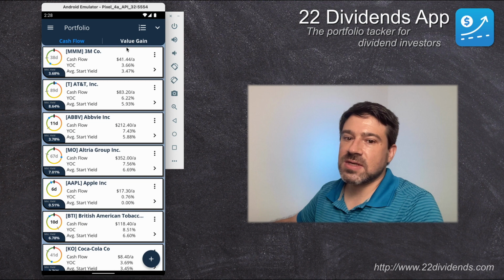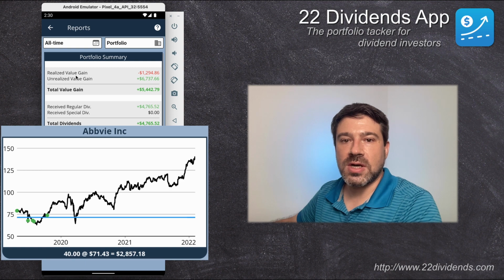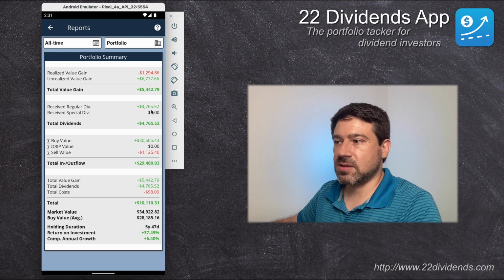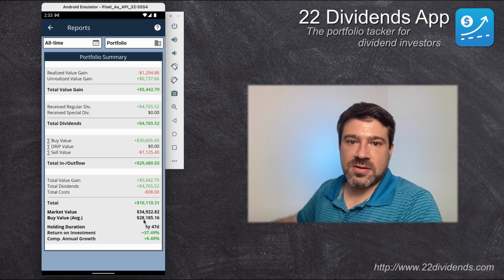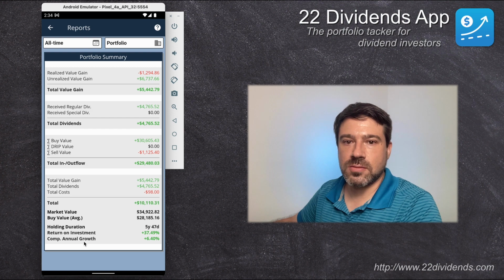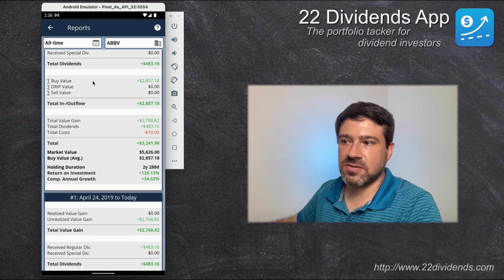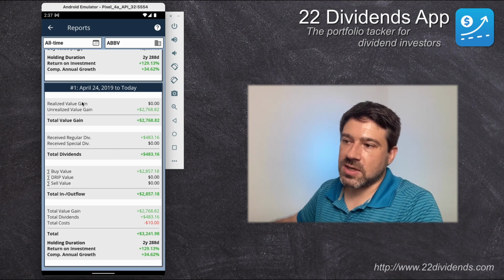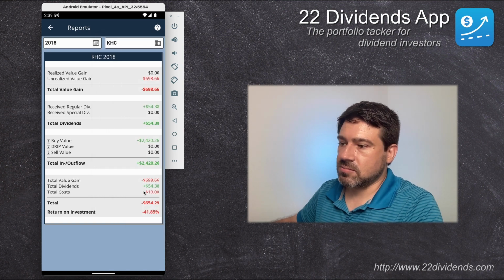22 Dividends App: The new 'Reports' feature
The 22 Dividends app is a portfolio tracker for dividend investors.

We just finished version 1.11.0 of the 22 Dividends app. It took us longer than expected to finish this version.

The main feature of version 1.11.0 is the possibility to generate reports for
individual stocks and the entire portfolio.

The reports can be generated for a certain year or the entire lifetime of a stock or portfolio.

The reports provide a summary of the realized and unrealized value gain, all received dividends, and the costs.

Moreover, the app also calculates the in- and outflow of money during the selected time span.

Finally, the reports also calculate values like the return on investment, the holding duration of a stock in days, and the compound annual growth.

0:00 Introduction
0:20 Reports page main screen
1:06 Value gain section
2:42 Dividend section
3:02 Total in-/outflow
4:01 Total and growth rates
6:15 Example stock ABBV
11:56 Summary